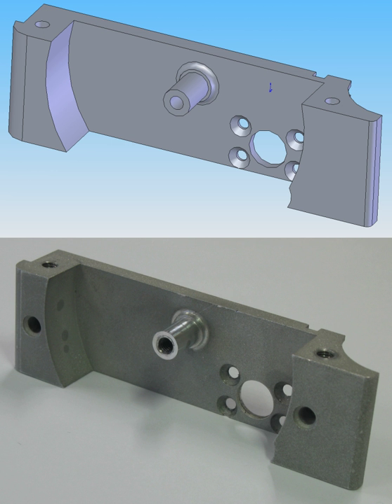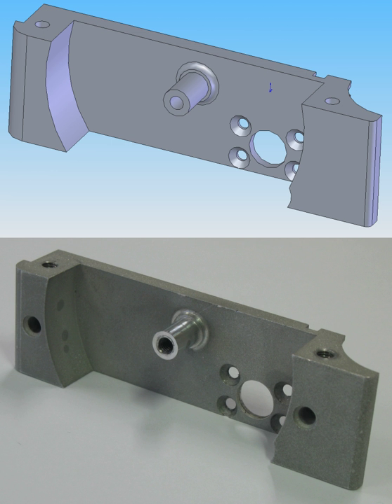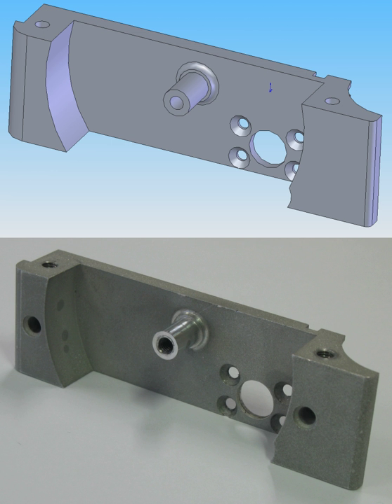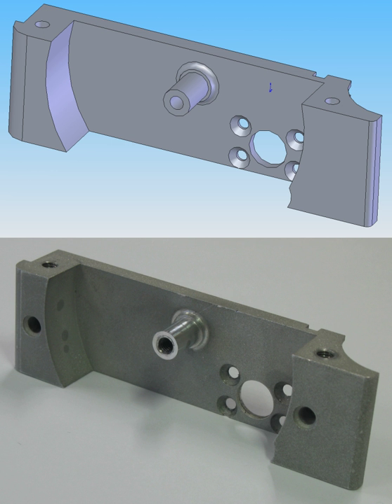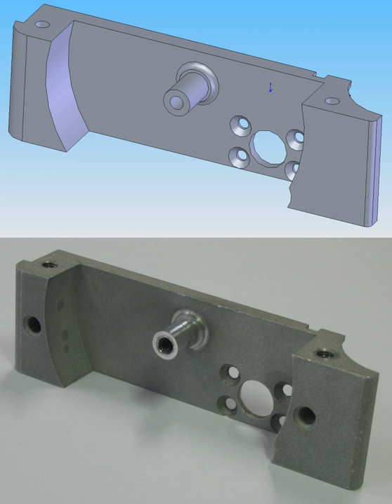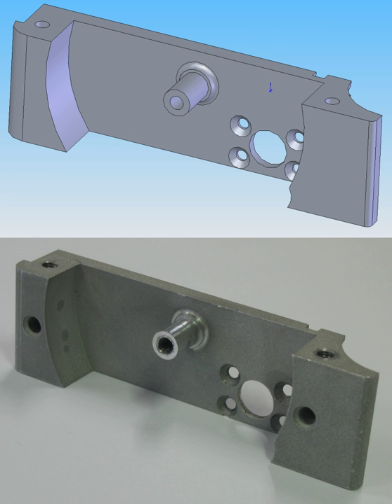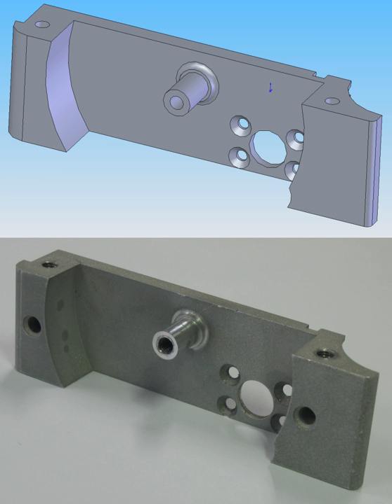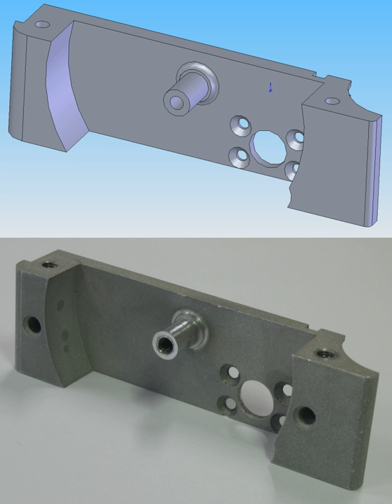Computer-aided manufacturing | Wikipedia audio article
00:01:26 1 Overview
00:02:22 2 History
00:06:42 2.1 Overcoming historical shortcomings
00:09:48 3 Machining process
00:13:52 4 Software: large vendors
00:14:03 5 See also

- Socrates

SUMMARY
Computer-aided manufacturing (CAM) is the use of  software to control machine tools and related ones in the manufacturing of workpieces. This is not the only definition for CAM, but it is the most common; CAM may also refer to the use of a computer to assist in all operations of a manufacturing plant, including planning, management, transportation and storage. Its primary purpose is to create a faster production process and components and tooling with more precise dimensions and material consistency, which in some cases, uses only the required amount of raw material (thus minimizing waste), while simultaneously reducing energy consumption.
CAM is now a system used in schools and lower educational purposes.
CAM is a subsequent computer-aided process after computer-aided design (CAD) and sometimes computer-aided engineering (CAE), as the model generated in CAD and verified in CAE can be input into CAM software, which then controls the machine tool. CAM is used in many schools alongside Computer-Aided Design (CAD) to create objects.